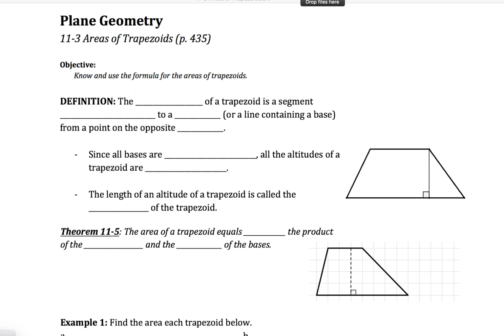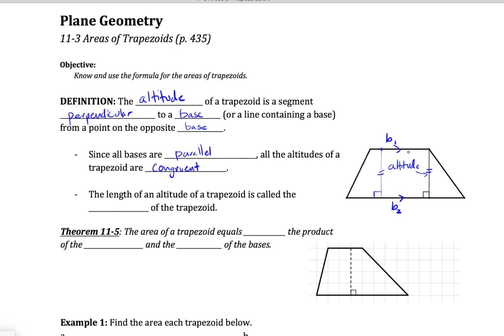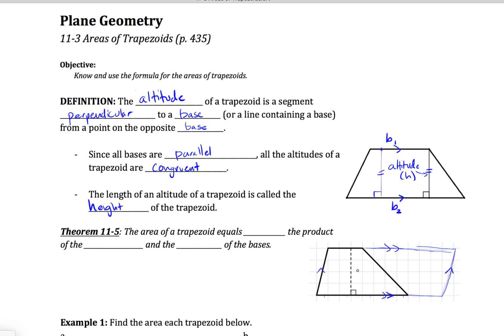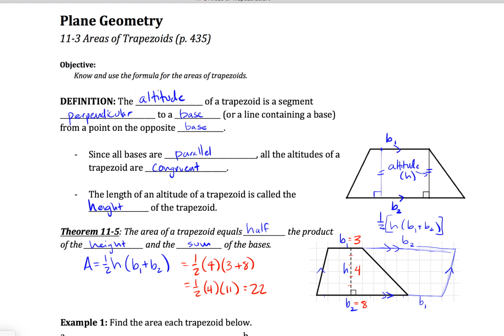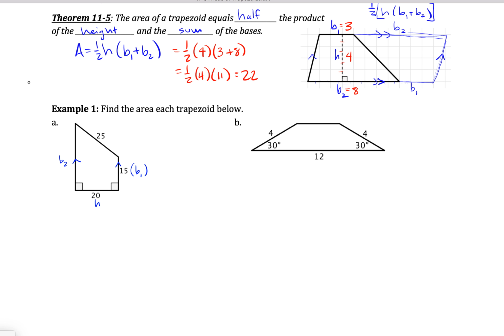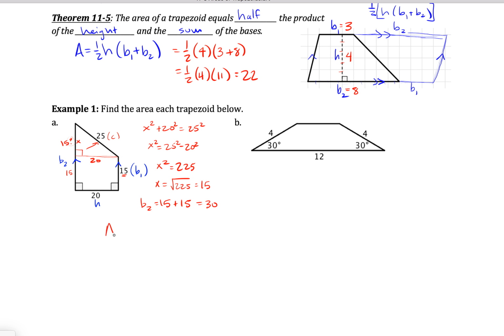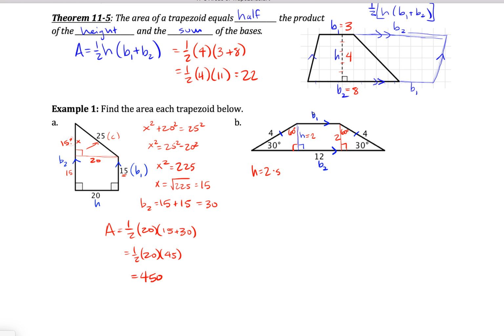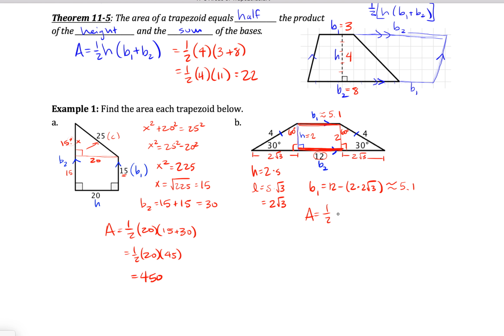11-3: Areas of Trapezoids